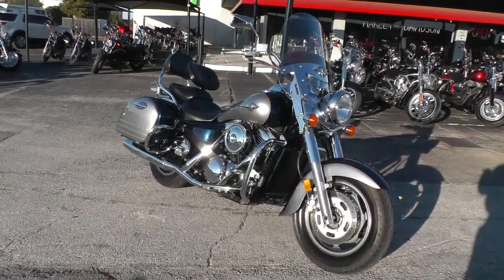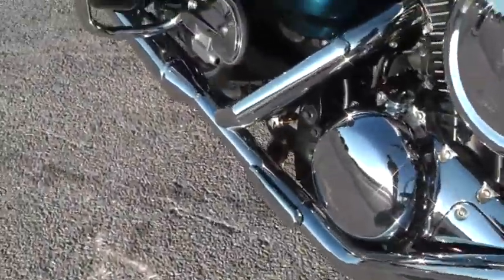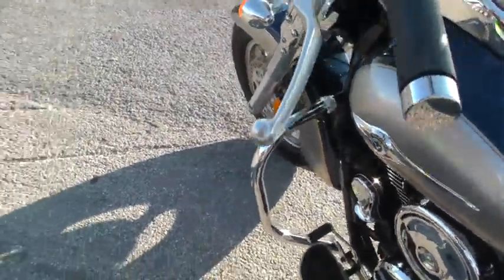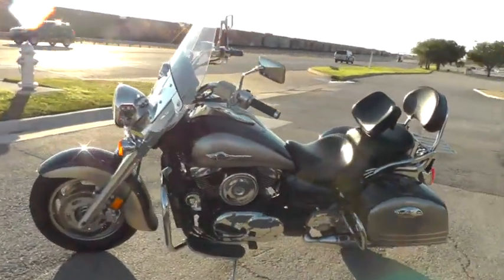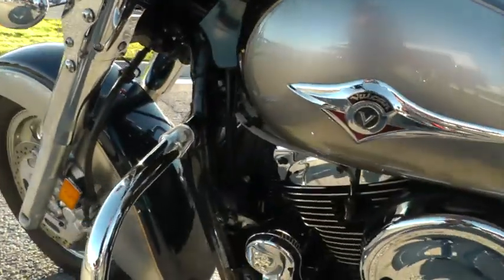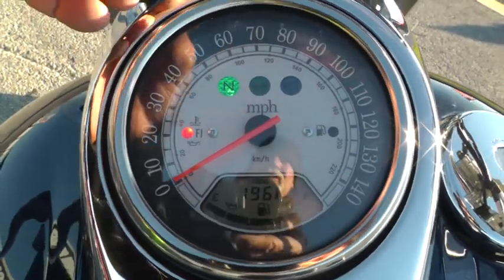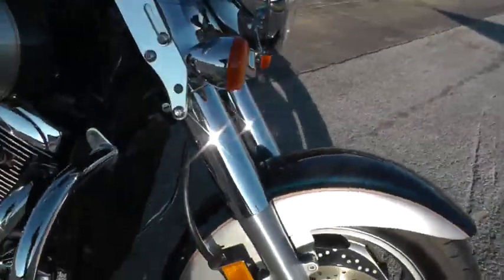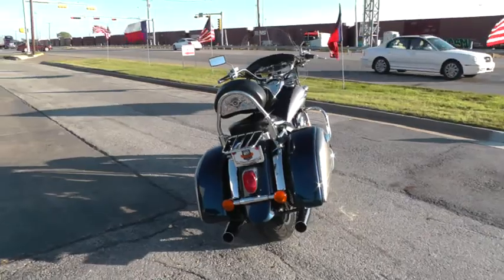002098 2005 Kawasaki Nomad VN1600A3